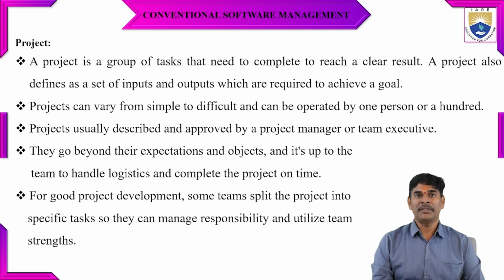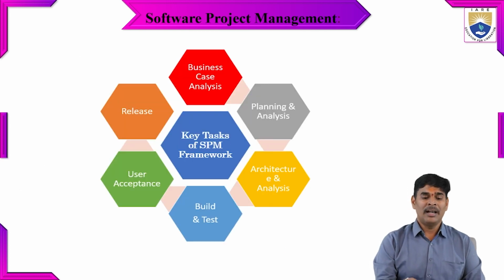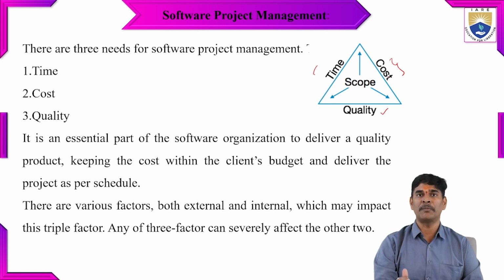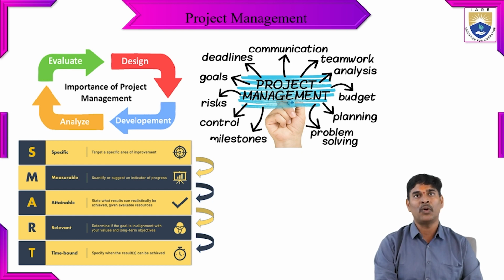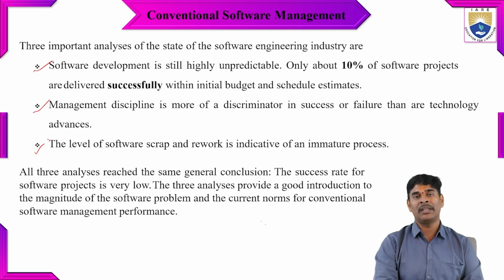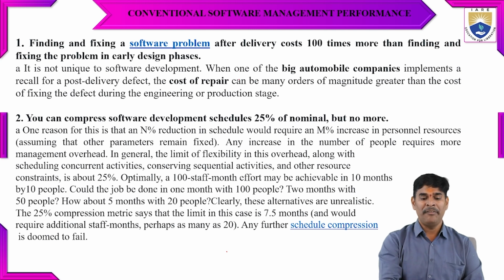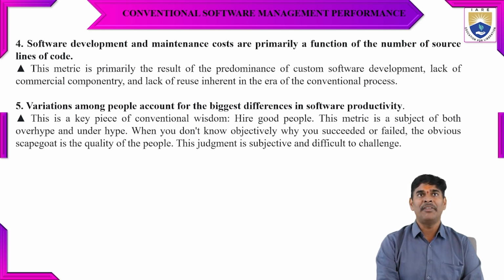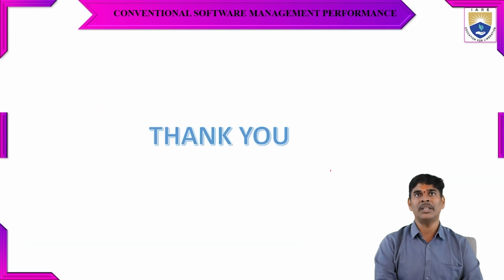Conventional Software Management by Dr. Ravi Kumar Poluru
Conventional Software Management by Dr. Ravi Kumar Poluru | IARE

Telangana, India.